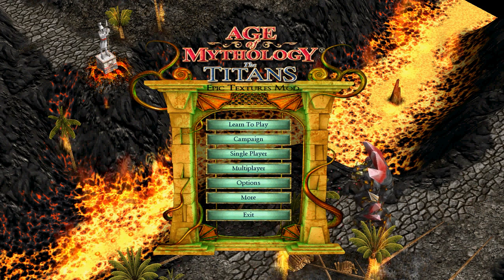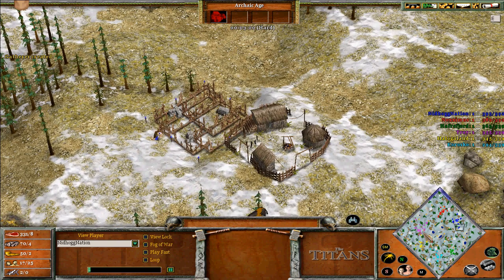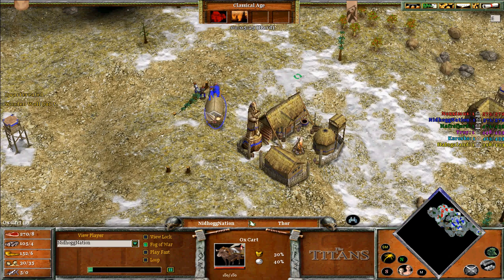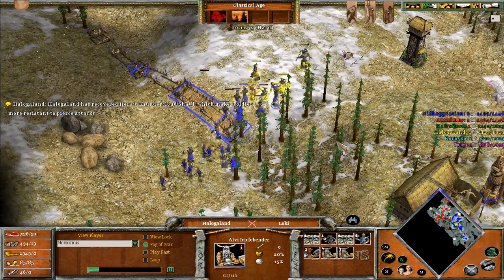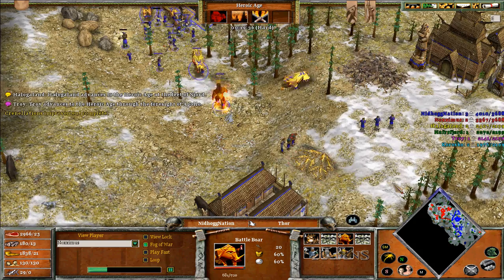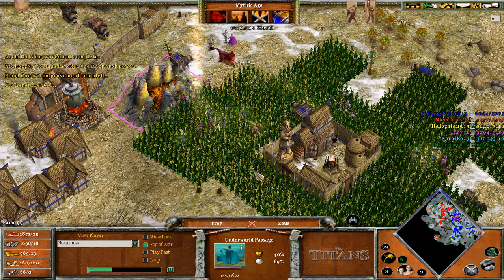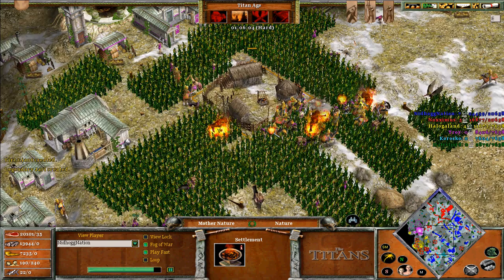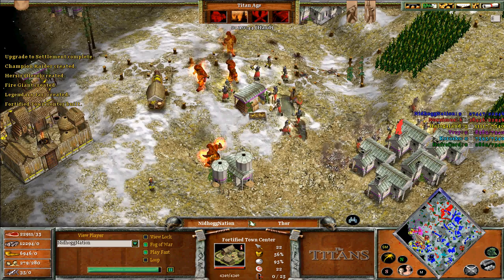Age of Mythology: Titans | 2v4 Hards on Tundra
Joining me was my brother. He will be commentating with me more often since we have winter break and he is back in town.

2 vs 4 on Hard. Both of us using Thor

Voobly:
NidhoggNation (Me)
Noxximus (Patrick)